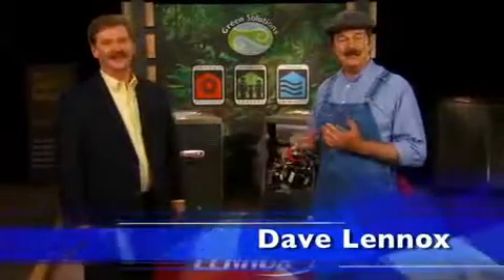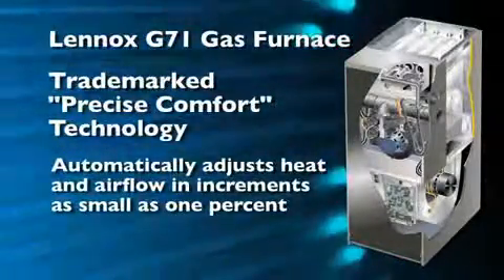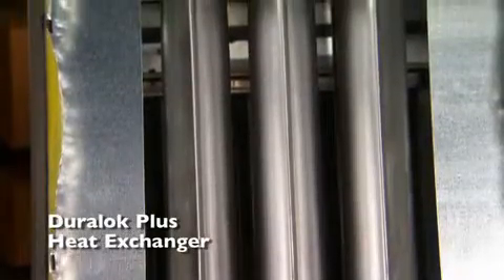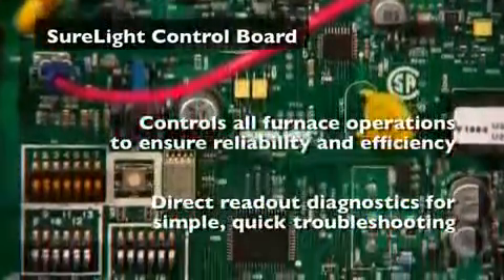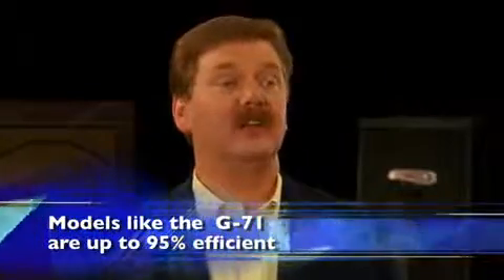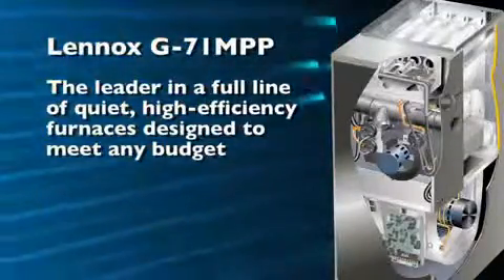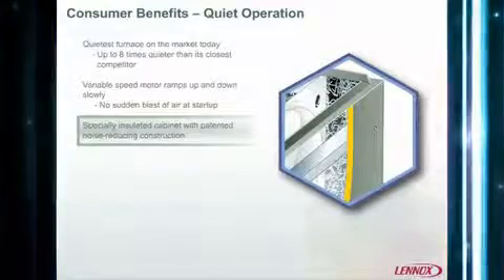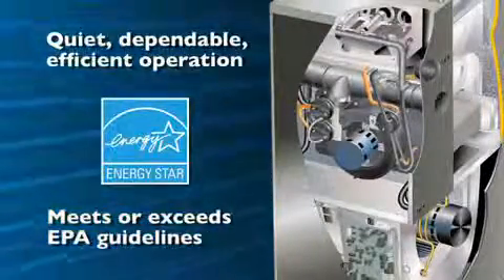Best Furnaces from Lennox (Fahrhall Home Comfort Specialists)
Best Furnaces from Lennox

Fahrhall Home Comfort Specialists

*** Sales, Service and Installation

We can help you with:

- Air Conditioners
- Furnaces
- Heat Pumps
- Hot Water Tanks
- Tankless Hot Water
- Boilers
- Ductless Mini Splits (great for cottages, small rooms, homes with no duct work)
- Garage and Space Heaters
- Indoor Air Quality
- Air Purifiers
- C02 Monitors
- Filters
- Germ Eliminators
- Humidity Control (Humidifiers / Dehumidifiers)
- Air Ventilators
- Rent to Own
- Generators
- Preventative Maintenance

All of our Technicians are certified, responsible and experienced.

Our plumbing department can help you with:

- All Water Heating Equipment Installation & Service
- Toilet, Bathtub and Urinal Service
- Sump Pump Installation & Service (Backups as well)
- Cistern Installation & Service
- Sewage Pump Installation & Service
- Well Pump Installation & Service
- Flood Warning System Installation & Service
- Camera Eel Service, Inspection and Line Locating
- Backflow Prevention Valve Testing
- Sewer Line Back-Ups
- Sewer Line and Water Line Replacements
- Preventative Maintenance Plans

Ask us about our "Worry-Free" Whole Home Plumbing Inspection

*** Fahrhall is a Dave Lennox Premier Dealer